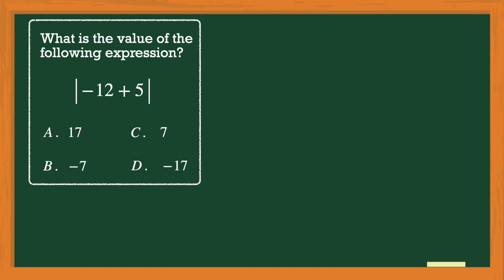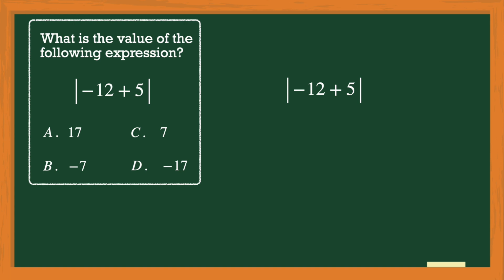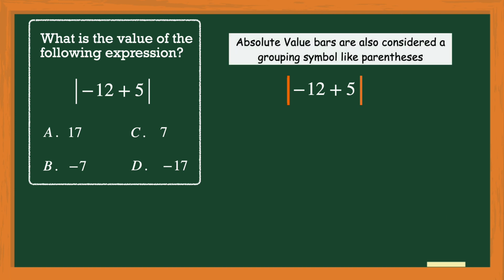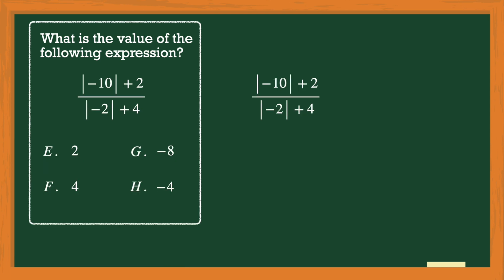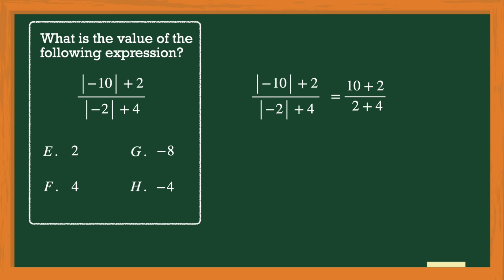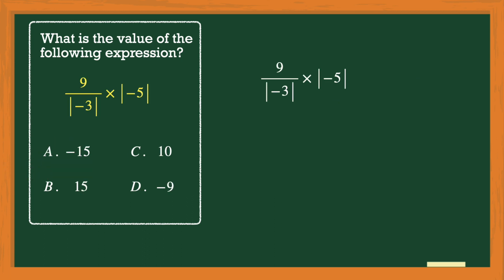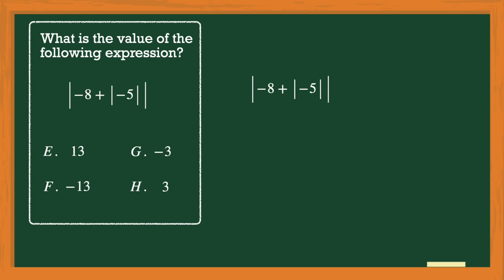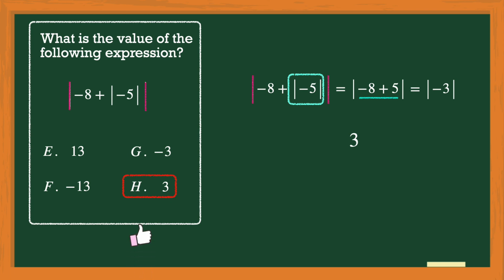Solving Absolute Value Expressions - Math Defined with Mrs. C.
Welcome to Math Defined with Mrs. C. - Math Confidence-Boosting Math Practice - Solving Absolute Value Expressions.

Here is the link to the Math Practice Workbook that I used for this video.
If you have already purchased this workbook and you want to follow along, today's questions are problems 1 - 4 on page 36.

In this video, I'll guide you through the process of solving an expression with Absolute Value. Join me as I break down each step and make solving Absolute Value Expressions a breeze!

Whether you're a student looking to improve your math skills or an enthusiast seeking a refresher, this tutorial is designed to help you grasp the concepts and techniques needed to conquer fraction addition and subtraction problems.

Let's dive in and master solving expressions with absolute value together. Get ready to solve these expressions like a pro!

00:00 Introduction
00:28 What is Absolute Value
01:28 |-12 + 5|
02:00 |-10| + 2 / |-2| + 4
03:01 9/|-3| x |-5|
03:40 |-8 + |-5||